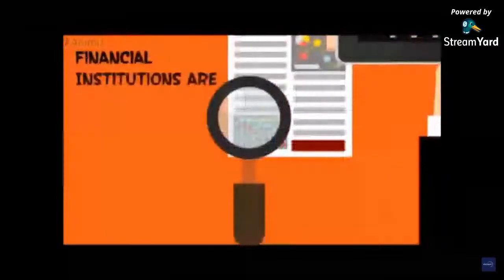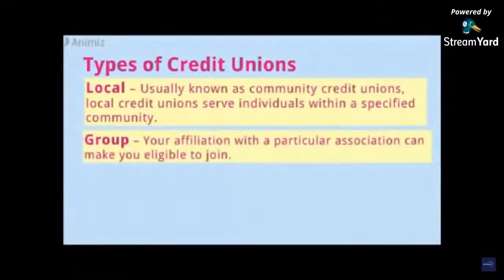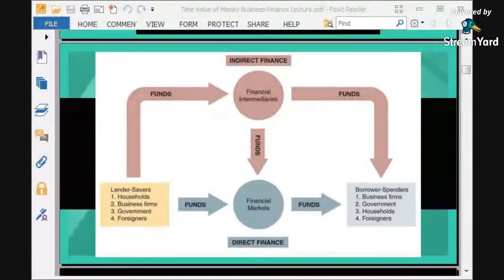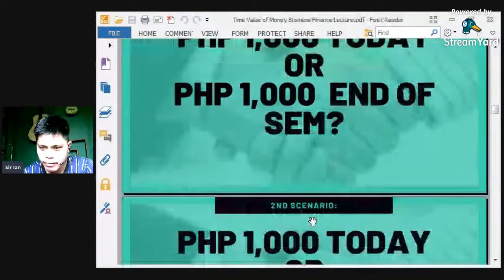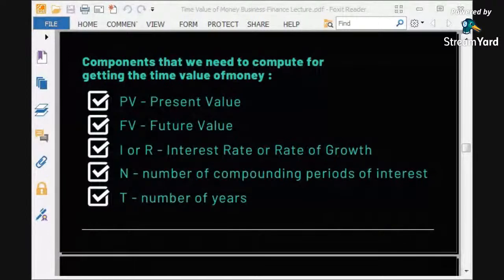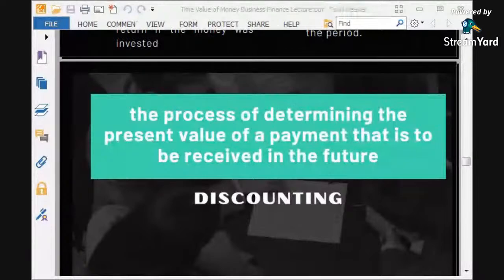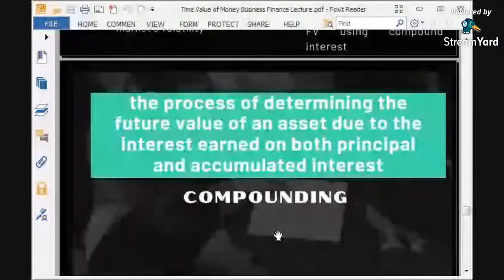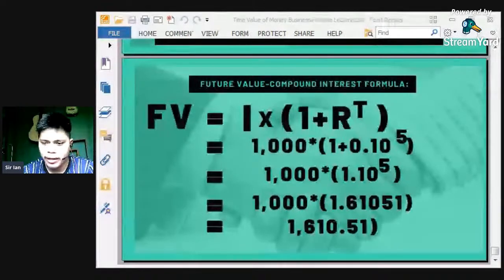Time Value of Money - Business Finance Lecture I 2nd Lecture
his lecture video is uploaded/intended for my students in the Course, Business Finance in Polytechnic University of the Philippines. Nevertheless, anyone who wanted to seat in via this videosharing platform  is welcome to watch my lecture video, but don't forget to click the Subscribe button and watch my other lecture videos.

Credits to the following:
OBB by: